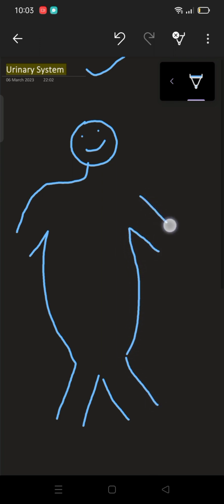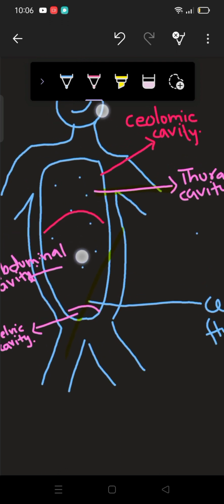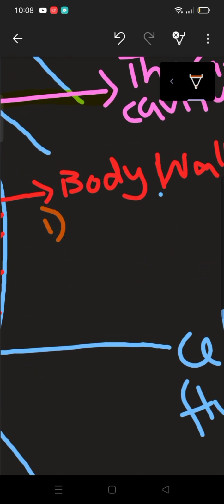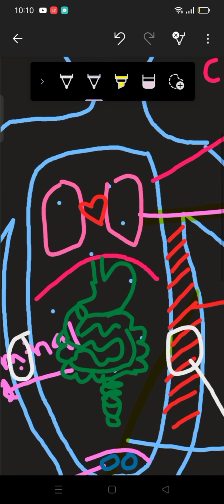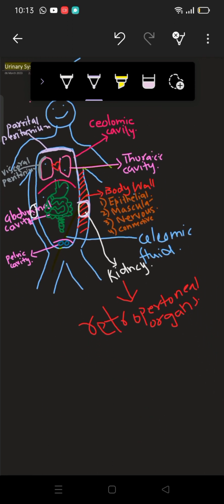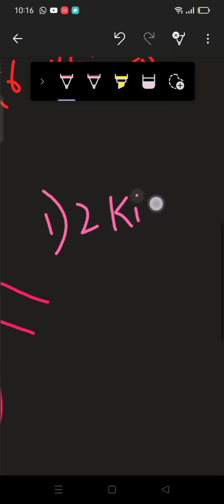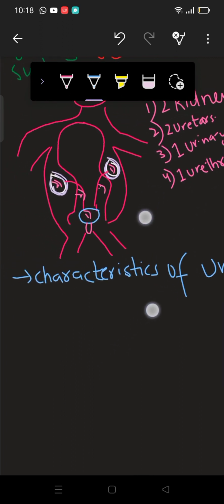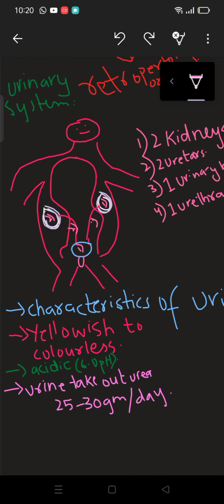INTRODUCTION TO THE HUMAN BODY || URINARY SYSTEM || BIOLOGY || LEVEL X